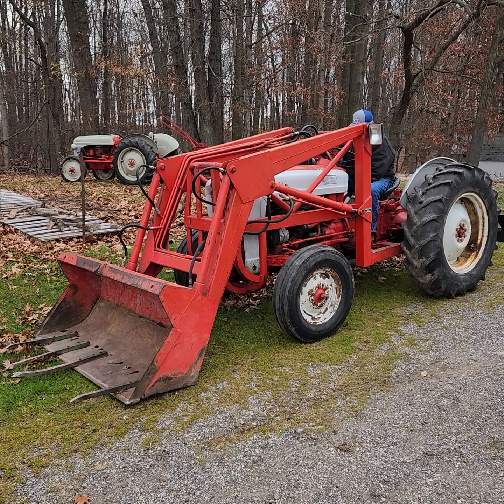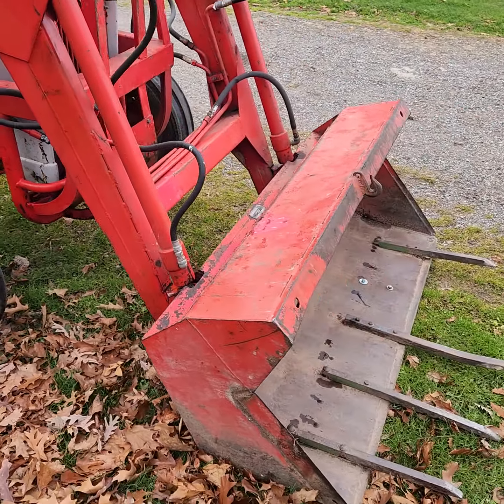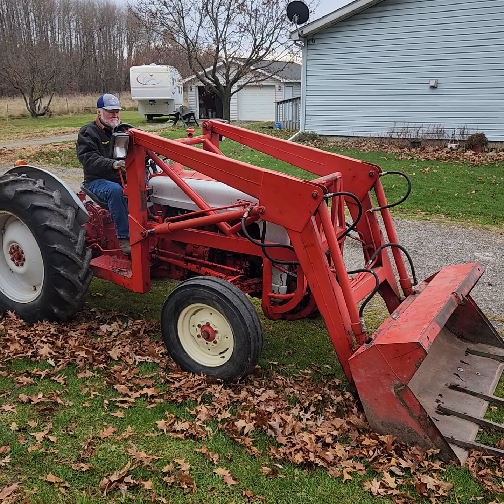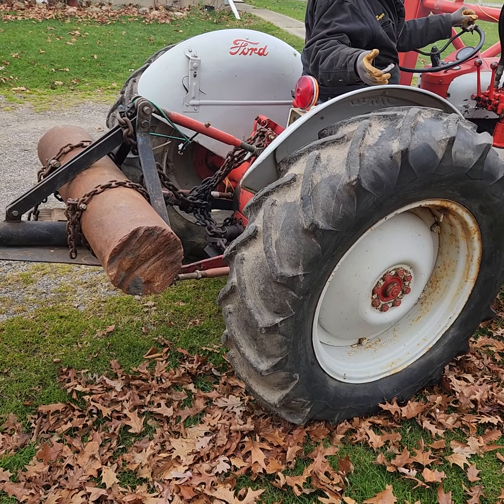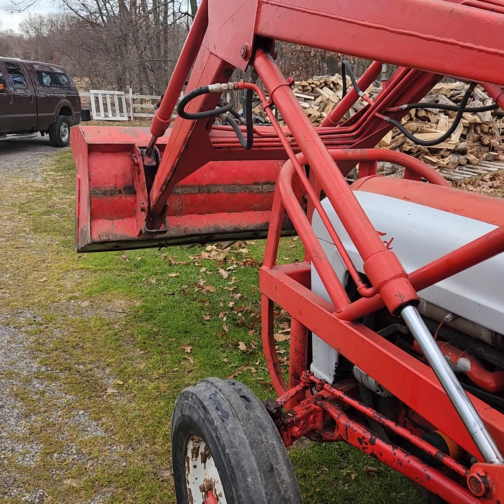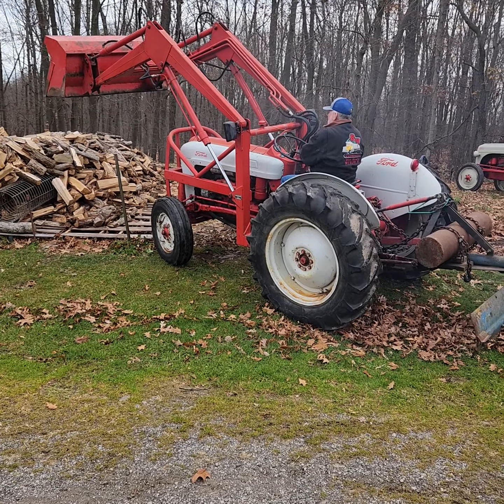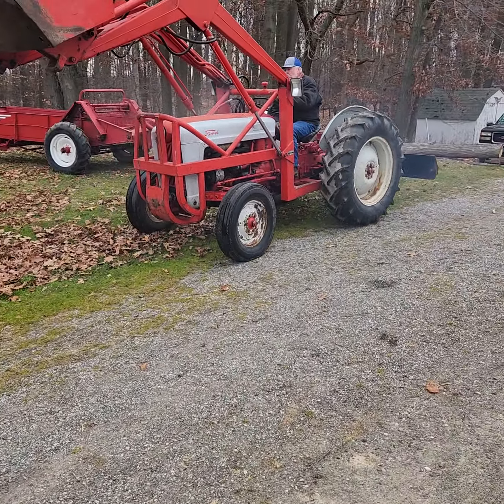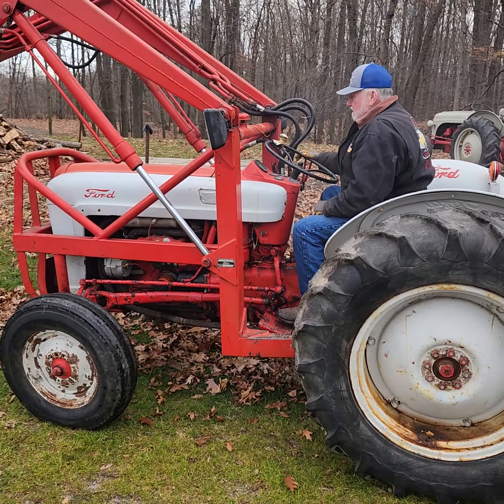1953 Ford Jubilee Tractor w/ Loader - Bid Online at Narhiauctions.com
Bid Online 12/14/23 - 12/18/23 at NarhiAuctions.com